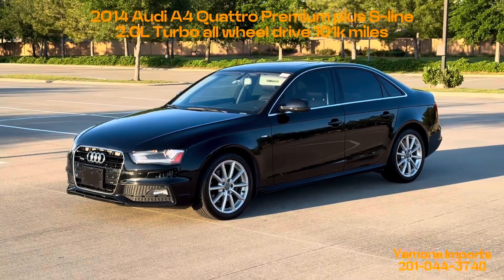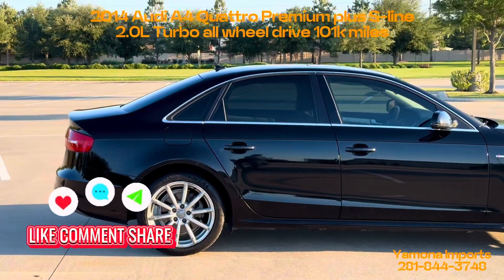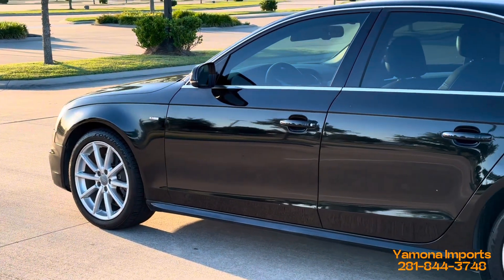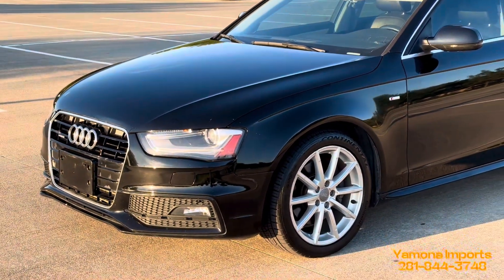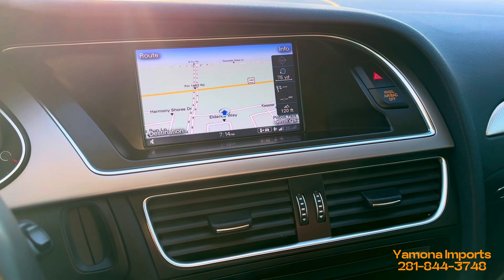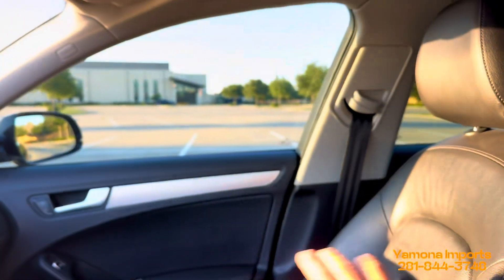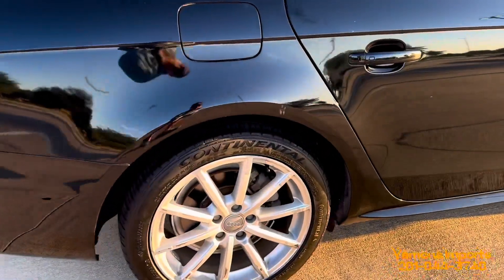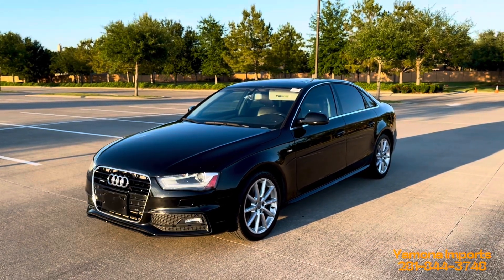2014 Audi A4 2.0T Quartto S-line Premium Plus only 101k miles